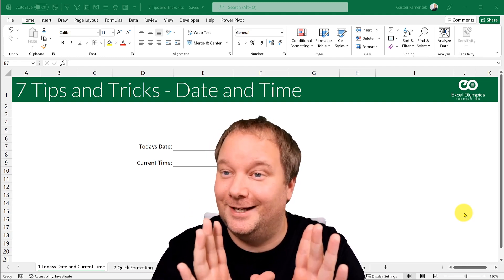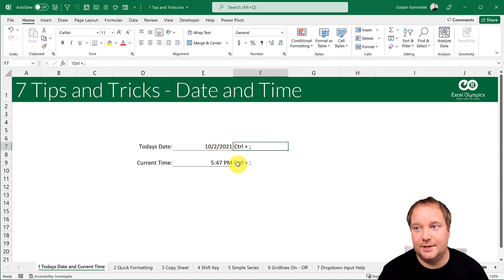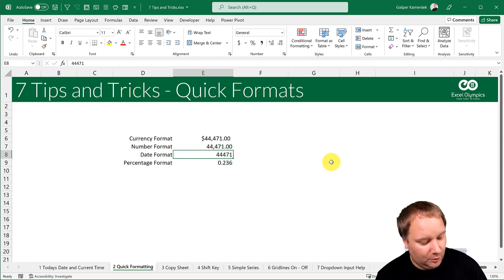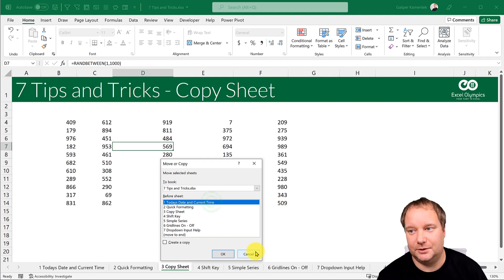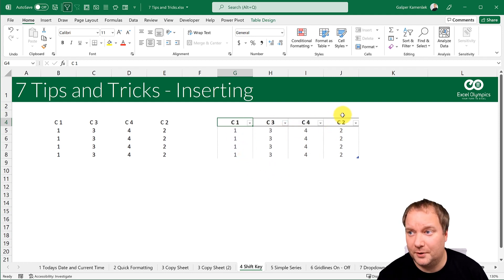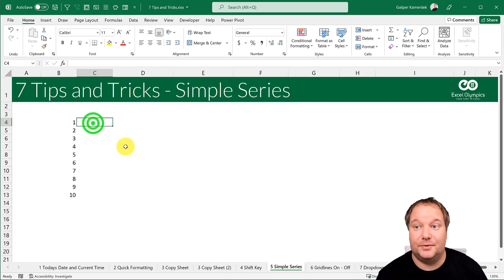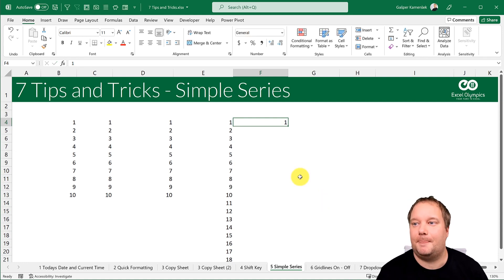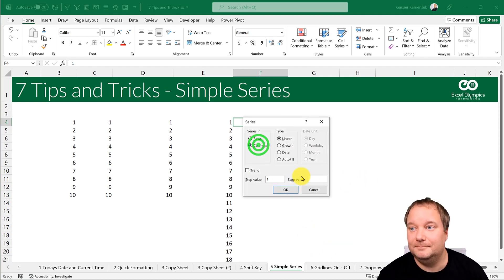7 Tips and Tricks in Excel - Level 100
Tips and Tricks are always the most requested session of any Excel conference I've ever spoken at. And it makes sense since it's supposed to be the biggest gain in the shortest time. So that was the reasoning behind this series. It was initially only going to be "My favorite 7 Tips and Tricks in Excel," but I realized there were a lot more than seven that I wanted to talk about. So it became a series with my top seven tips and tricks in Excel at every level of "mastery" in Excel. This video is my top seven Tips and Tricks in Excel - Level 100. So that would be beginner level.

This tutorial was made using Excel 365, but all methods work with Excel 2007 and above.

Chapters:
0:00​ Excel Olympics Animation
0:08 Introduction to the 7 Tips and Tricks Series
0:45 Insert Current Date And Current Time Shortcuts
1:50 Formatting Shortcuts in Excel
4:02 Copy Sheet in Excel - also General Copy in Excel
4:51 Shift Key in Excel
6:47 Creating a simple Series in Excel
9:41 Gridlines On-Off
10:54 Help for Inserting Data
13:09 Conclusion
13:31 Outro